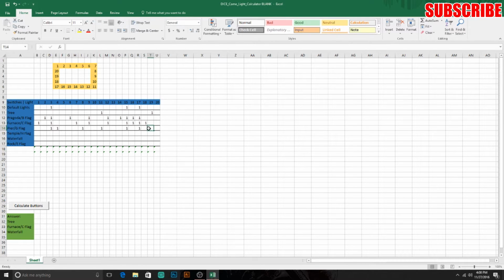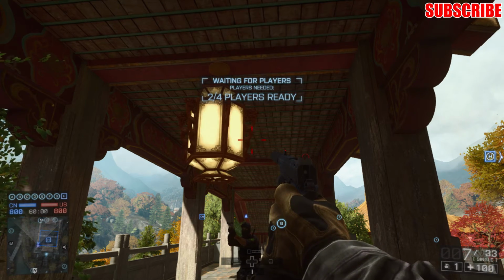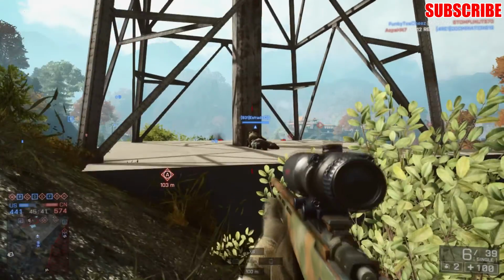HOW TO GET DICE LA CAMO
How to get the Dice LA Camo with Light Explanation!
Catch me LIVE! at Twitch.TV/RedneckDippin